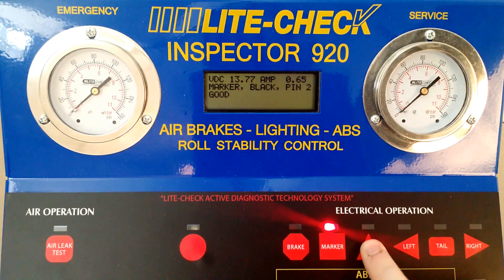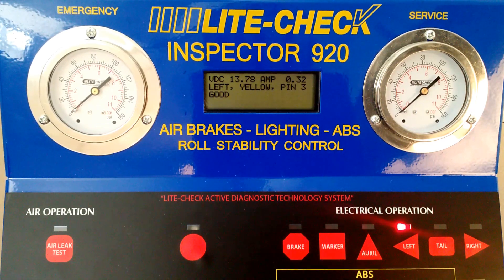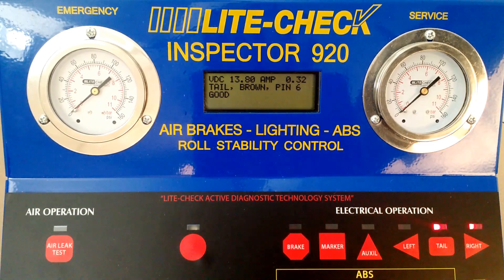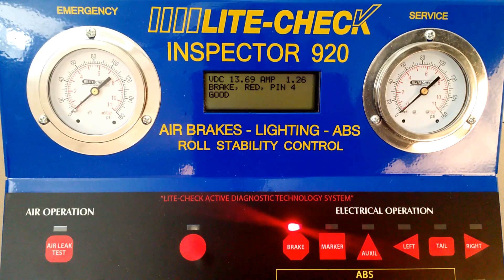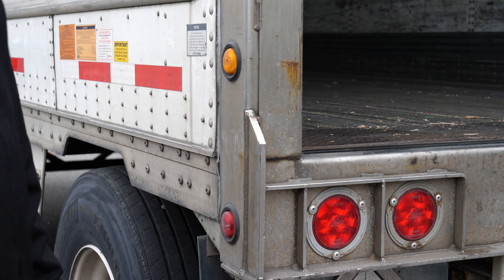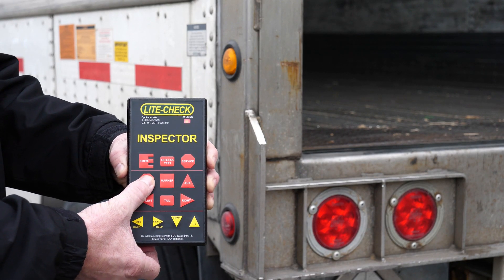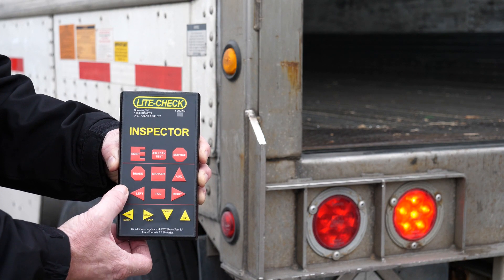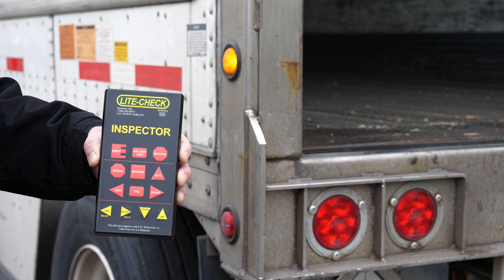Electrical Testing Operations - Lite-Check Inspector 920 Trailer Diagnostic Tester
Learn how to use the electrical operations of the Lite-Check Inspector 920 Trailer tester.